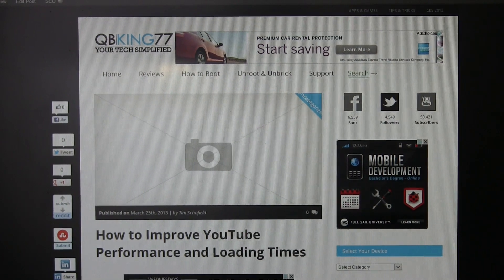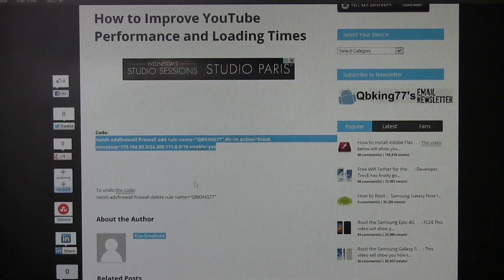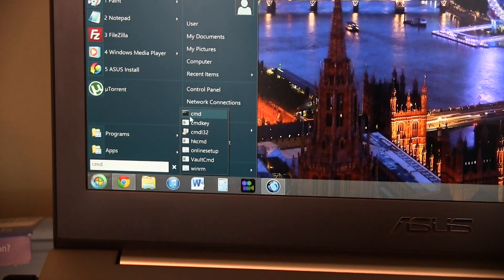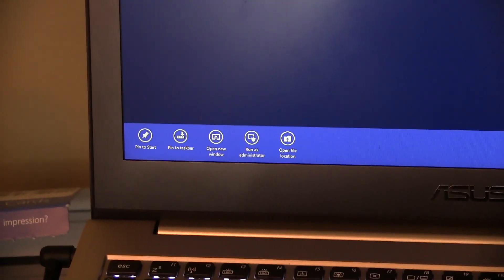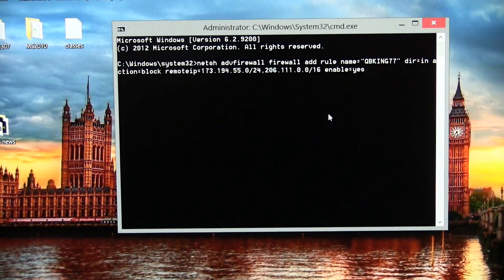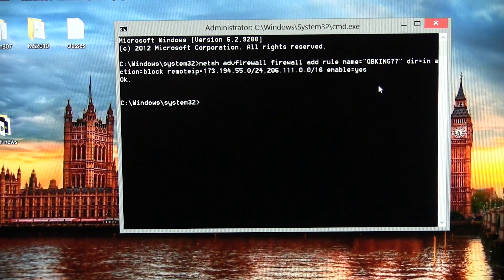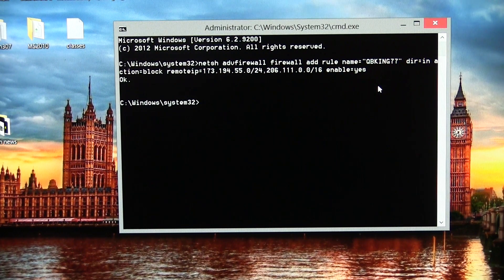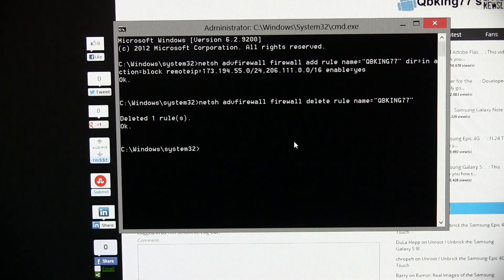How to Improve YouTube Performance and Loading Times on Windows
This video will show you how to speed up YouTube buffering times and help improve loading speeds. It works great for me, so try it out!